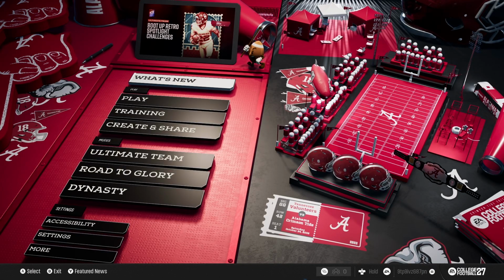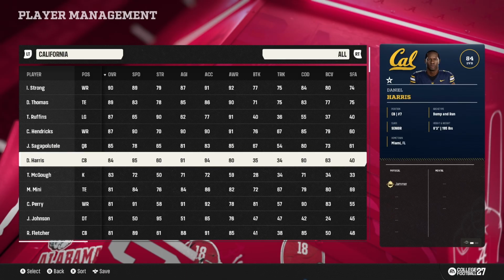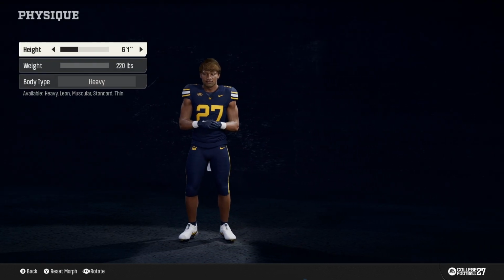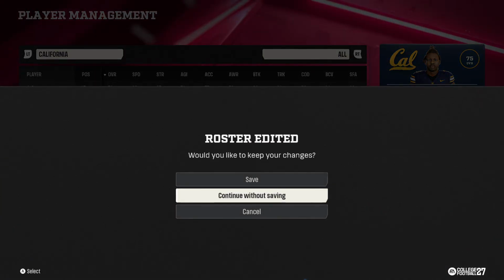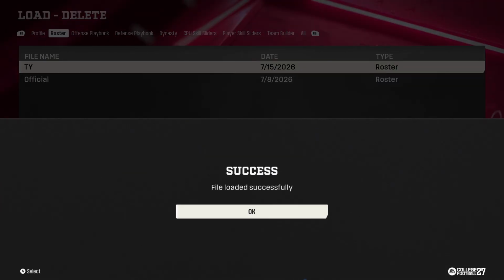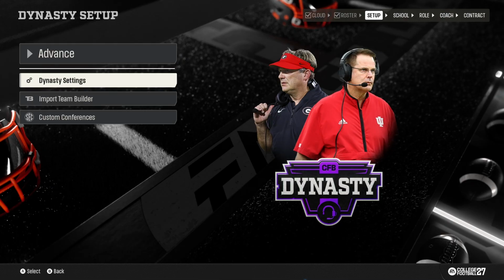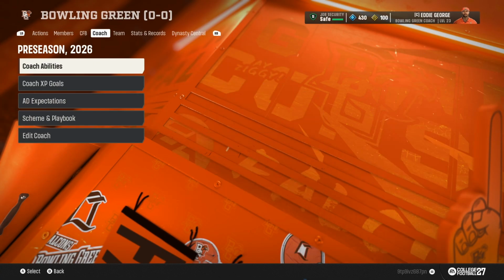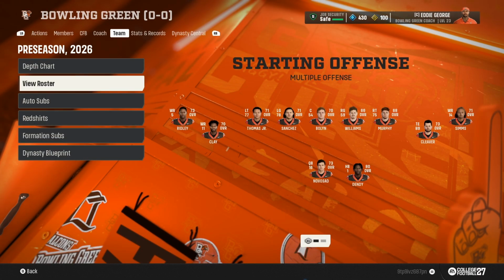College Football 27: How to Create & Use Custom Roster in Dynasty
in this video, i show you how to create a custom roster in college football 27 and use it in dynasty mode. i cover where to download or load custom rosters, how to select them when starting a dynasty, and what to do if your roster is not appearing correctly in game. did this video help? comment below and let me know. thanks!